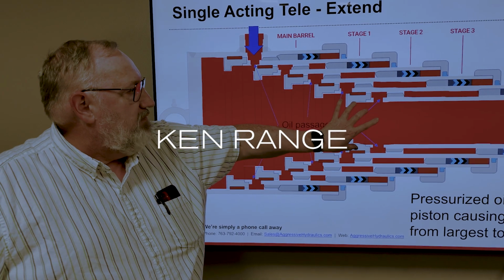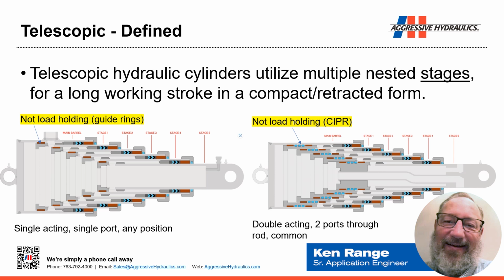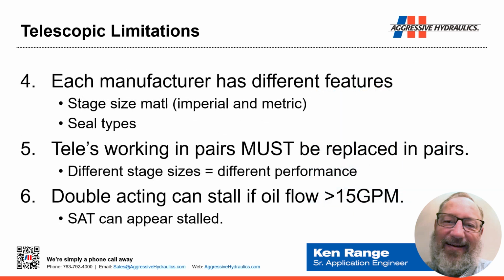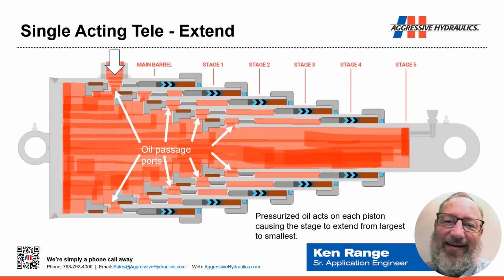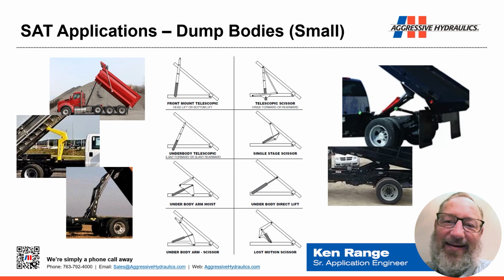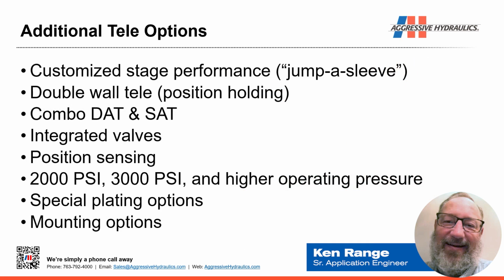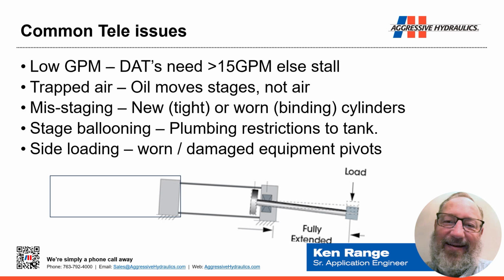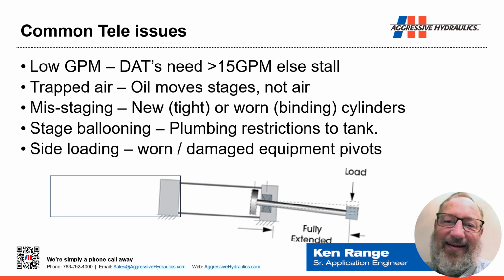Telescopic Hydraulic Cylinder Operation SAT & DAT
In this presentation, Ken Range, a Senior Application Engineer at Aggressive Hydraulics, explores the fundamental operation and key differences between single-acting and double-acting telescopic hydraulic cylinders.

He starts with a refresher on how pressure and force generate movement within a telescopic cylinder. Following that, he provides an overview of when and how these telescopic cylinders are typically used and discusses some challenges in various applications.